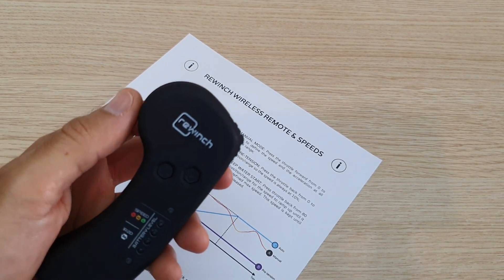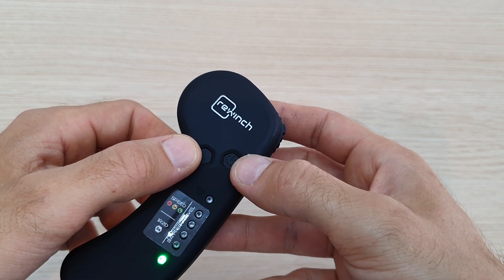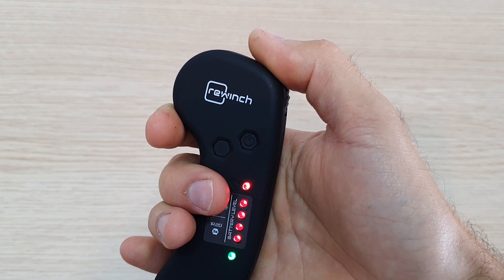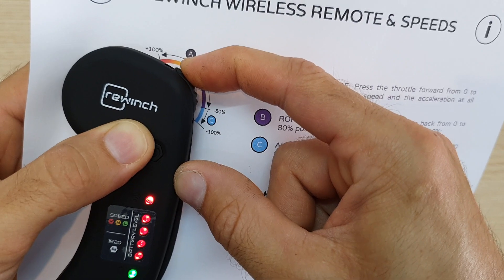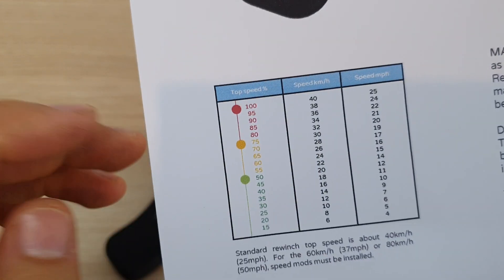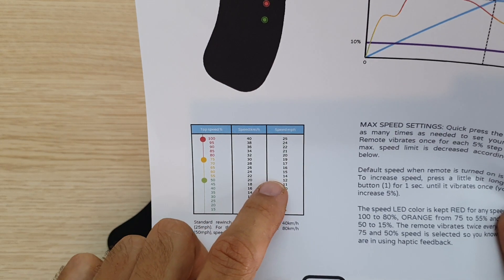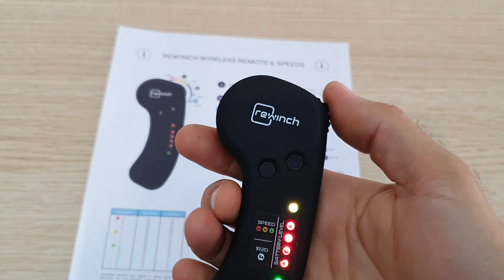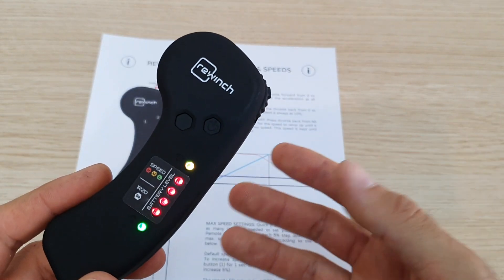REWINCH Operator Wireless Remote - Features, operation and speed settings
Rewinch Operator's Wireless Remote - Features, operation and speed settings

On this video we are showing the main features of the rewinch operator's remote, how to setup the speeds for your ride and how to use the manual features and also the auto deep water start and rope tension. On the 14:20 is a detailed example on the 5% steps for the speed adjustment.

INDEX:
0:23 Overall description (main use, buttons, thumb throttle, USB);
1:48 Turn on/off the remote
2:16 Binding the remote to the rewinch
3:39 Battery indicator (for the rewinch or for the remote)
4:24 Acceleration and throttling up basics
5:20 Manual mode and auto modes (tension and auto deep water start)
7:00 Auto deep water start example
7:53 Manual mode example
8:55 Speed settings overall description
9:38 Decreasing and increasing the max speed limit setting (5% step up or down)
10:35 Haptic feedback (vibrates 2x on the main step 100/75/50%)
11:20 Adjusting speed limits on the go (example)
12:09 Reset the speed settings
12:34 Decreasing and increasing the speed limits (5% step up or down, haptic feedback, led colors - extended explanation with examples)
14:20 5% speed adjustments (see this step for better understanding all the previous description)
18:00 Resume and final considerations

Advanced features:
15:30 Cruise control
16:42 1R2D mode (bidirectional mode)

For more details and full instructions please visit our